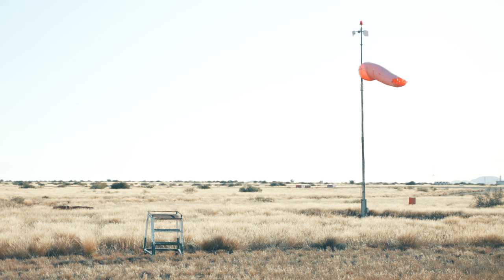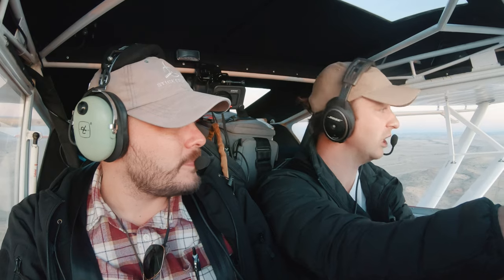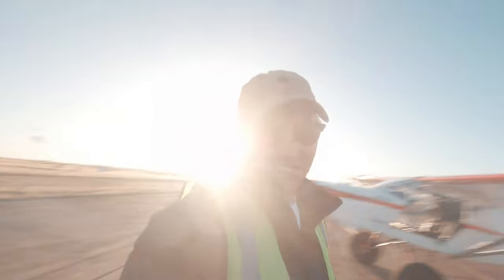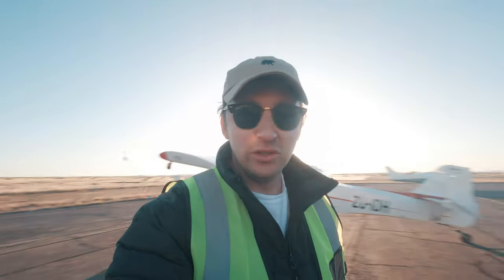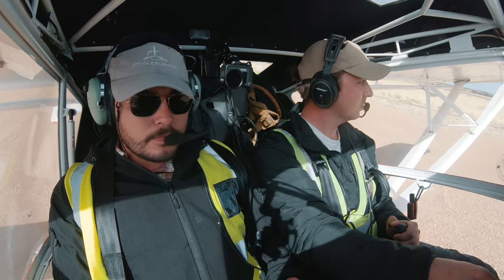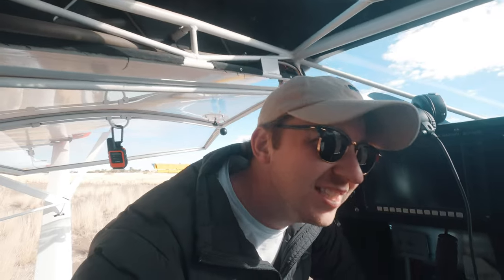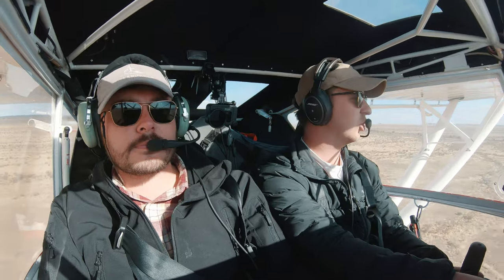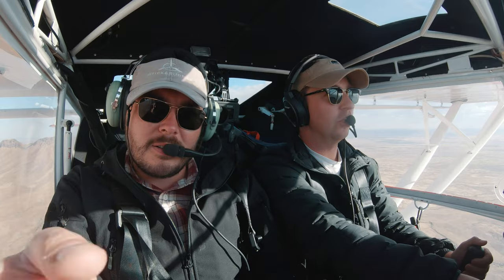NAMIBIA’S CREEPY ABANDONED AIRPORT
We are finally in Namibia! The first time clearing customs with your own aircraft can be daunting but this was such a seamless process. Huge thank you to the Upington and Keetmanshoop customs officers for all the help.

After arriving into Keetmanshoop, you could tell that this airport was drastically affected by Covid. With the charter and airlines no longer visiting here, it has fallen into decay.

We saw a volcano! It may not have been active but certainly something you don't see everyday. After doing some research, we realised the official name for this land feature is a Caldera, basically a collapsed volcano when tectonic plates shift apart from each other.

HUGE THANK YOU, once again to the companies that helped make this trip possible.